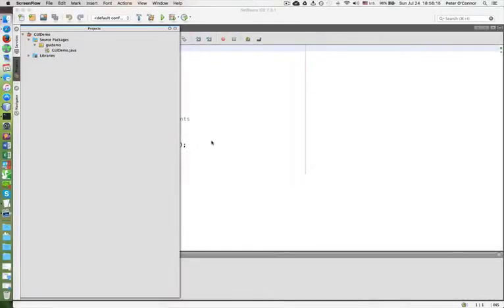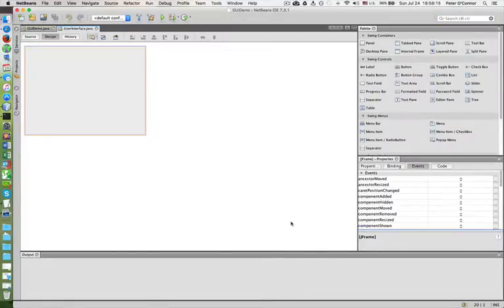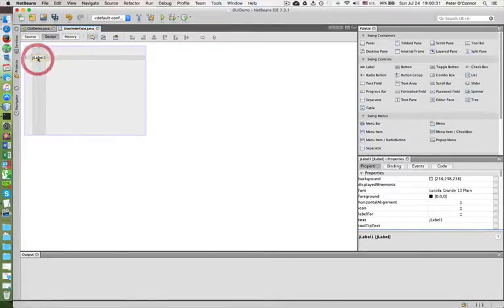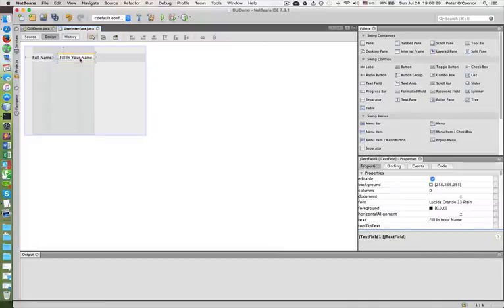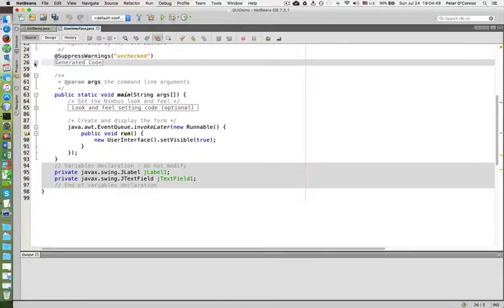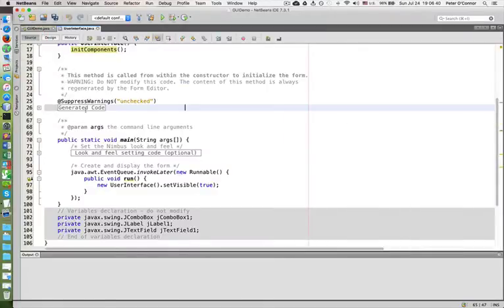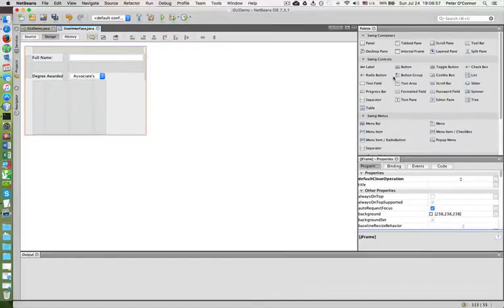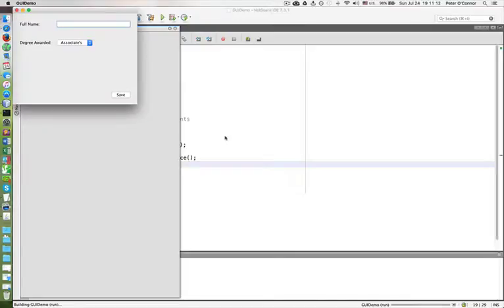Java Video - GUI Creation